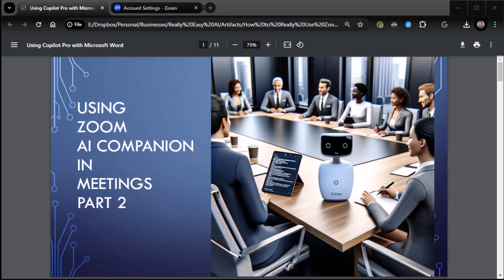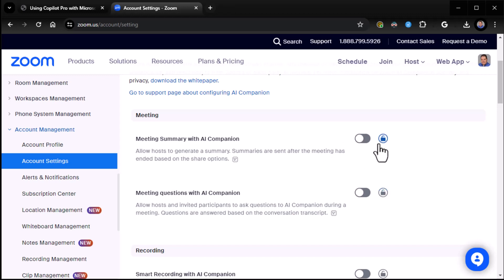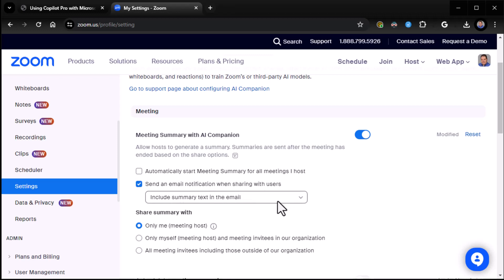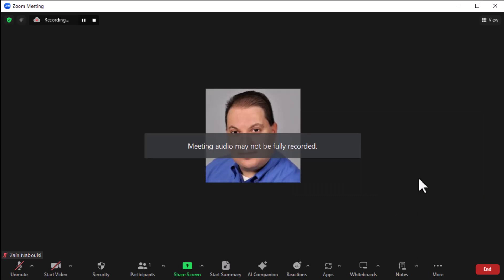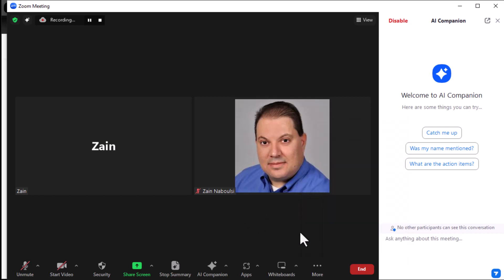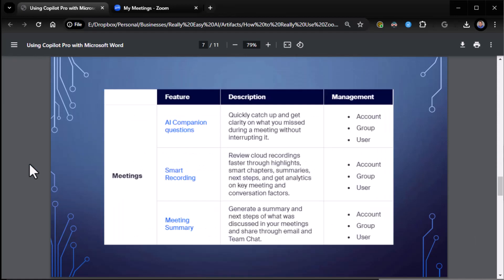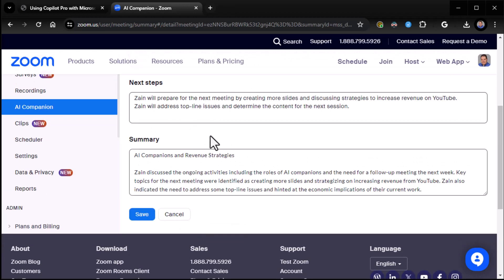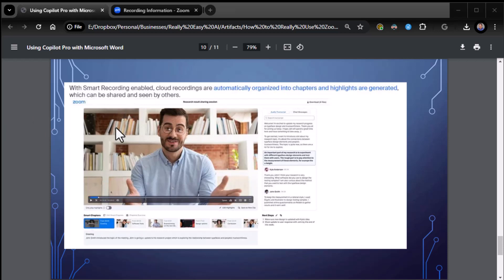Using Zoom AI Companion Part 2: AI Companion Questions & Meeting Summary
In part 2 of our Zoom AI Companion series, we dive into the exciting features it offers for meetings. We'll explore how to enable these features in both your personal settings and admin settings, showing you exactly what they look like and how to use them effectively. From automatic meeting summaries and action items to real-time meeting questions with the AI, get ready to enhance your Zoom meetings with the power of artificial intelligence.